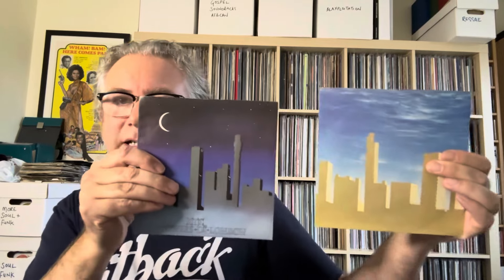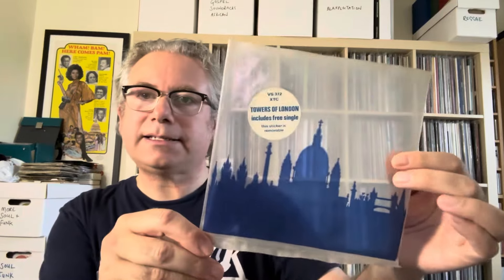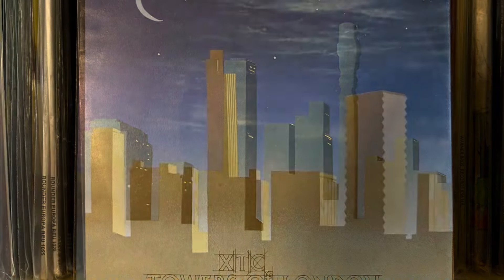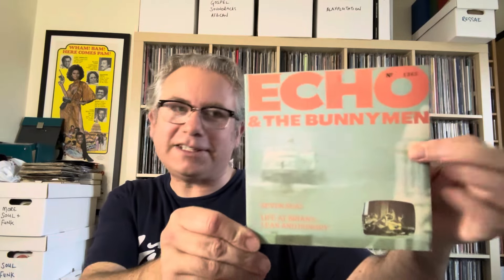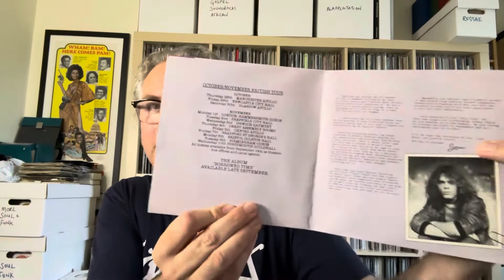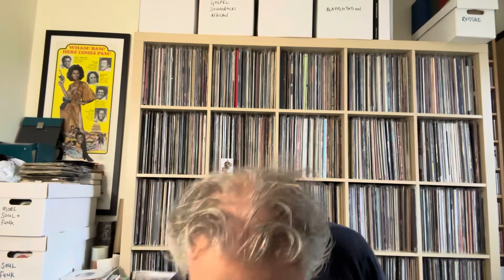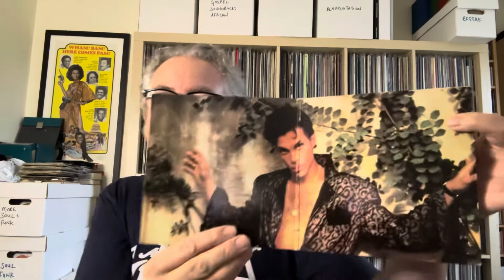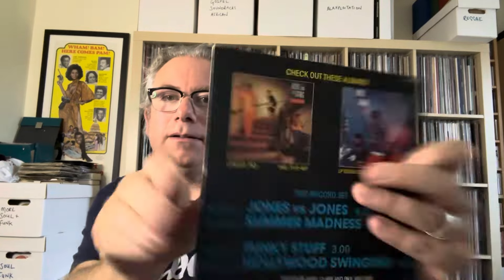‘The 7” Double Pack: The Sexiest Of All Vinyl Formats’ - A Response To Richard McCook - VC